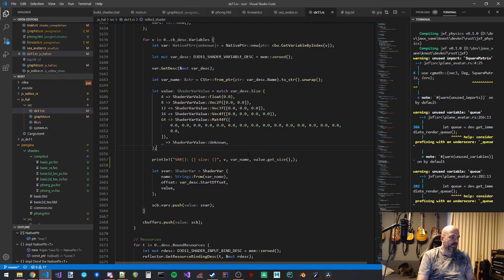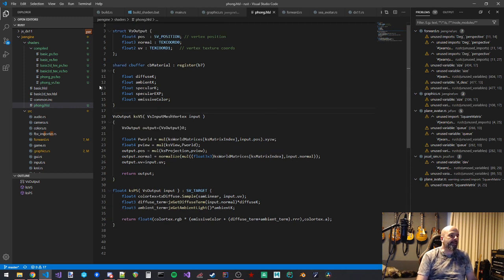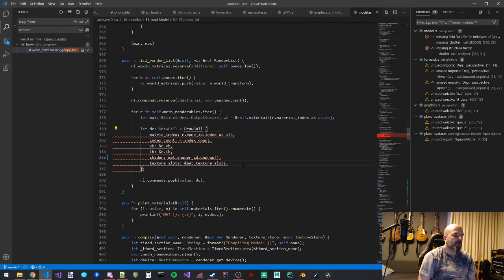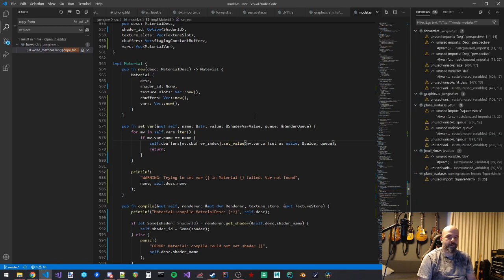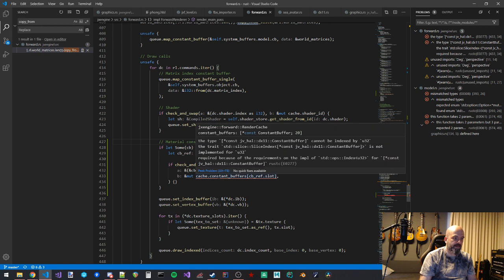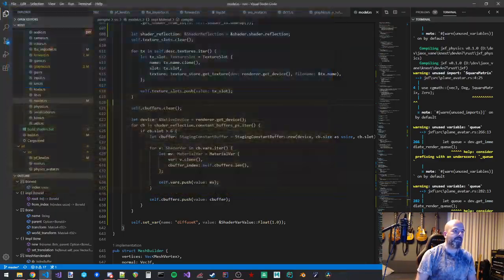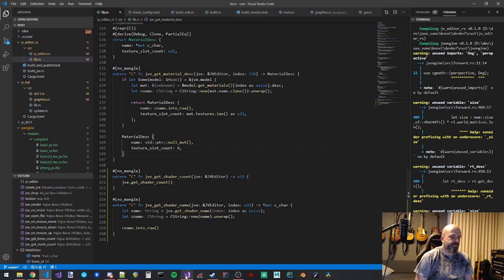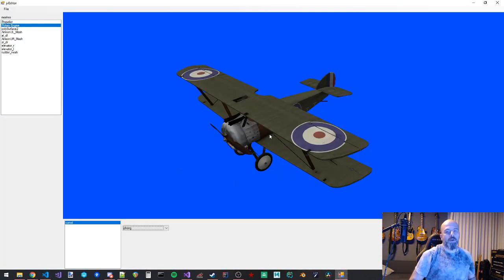JVS Live #4 - Engine programming in Rust - Easter Special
Implementing material system to support shader parameters editing in the Material Editor